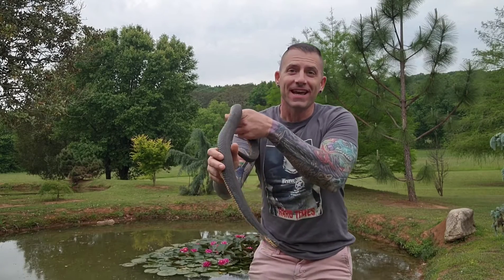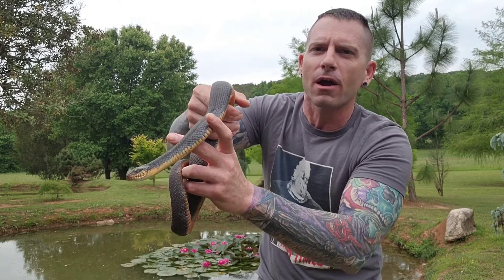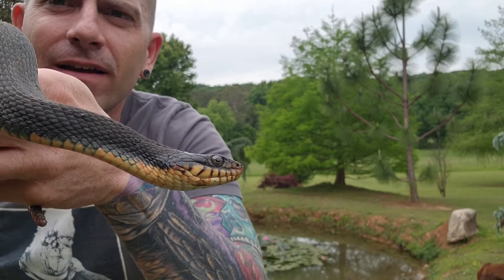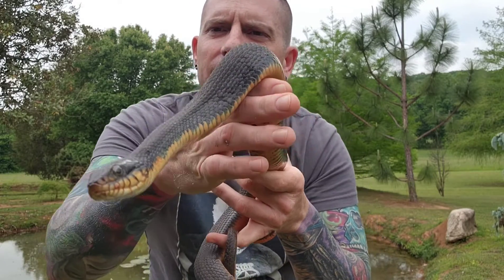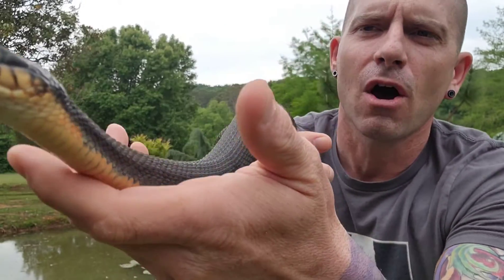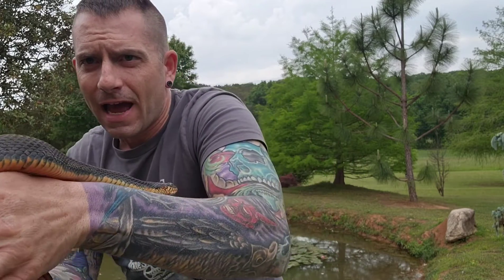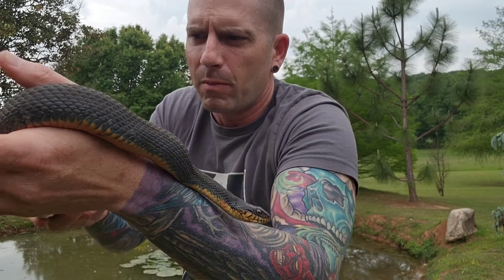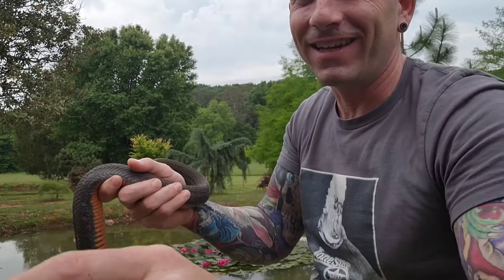Yellow Belly Water Snake Identification Tips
This video of the yellow belly water snake should have a better quality picture than the live video from yesterday. This is some of the best footage I have been able to obtain concerning identification purposes. I hope to befriend this water snake, and begin feeding it by hand.

(Info from TN dot gov)
Plain-bellied Watersnake
Yellow-bellied Watersnake (N. e. flavigastor) and Copper-bellied Watersnake (N. e. neglecta) are the 2 subspecies recognized in Tennessee.

Yellow-bellied Watersnake occurs in south-central and southwestern Tennessee.  The Copper-bellied Watersnake occurs in the lower Cumberland River and Tennessee River watersheds of Middle Tennessee.

Description: A medium-sized, semi-aquatic snake (30.0 to 48.0 inches in length) with a heavy body and keeled scales (not shiny).

Adults are uniformly reddish-brown to almost black with a grayish or greenish cast on the lower sides.

As the names suggest, bellies are plain yellow (sometimes with orange) in the Yellow-bellied Watersnake and red to orange-red (with brown dorsum color creeping onto belly) in the Copper-bellied Watersnake.